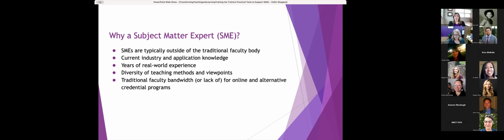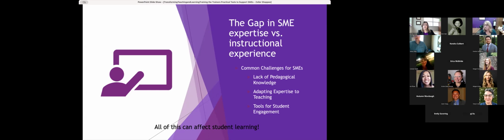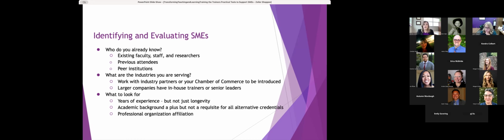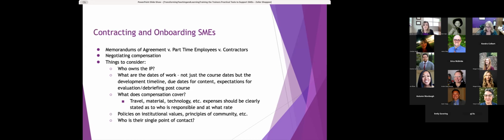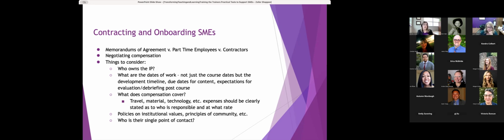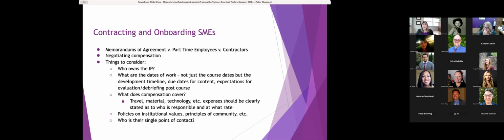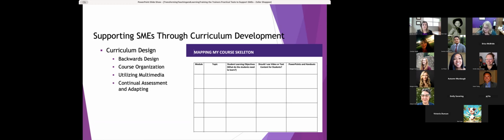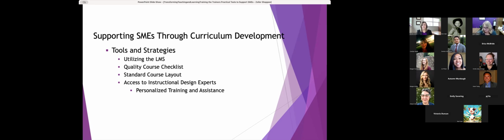Training the Trainers: Practical Tools to Support SMEs